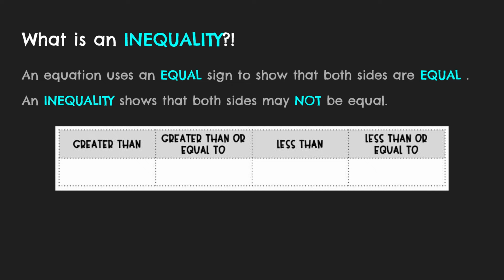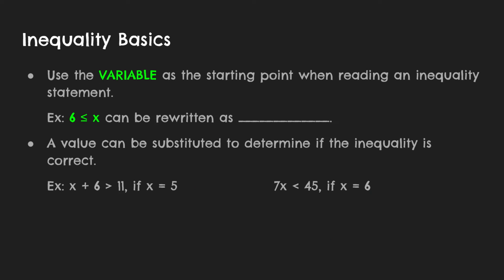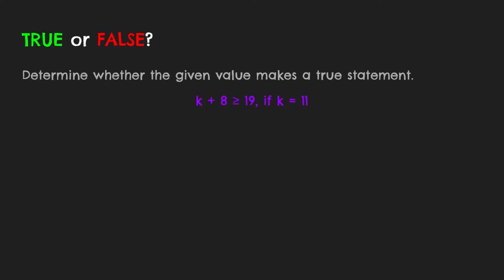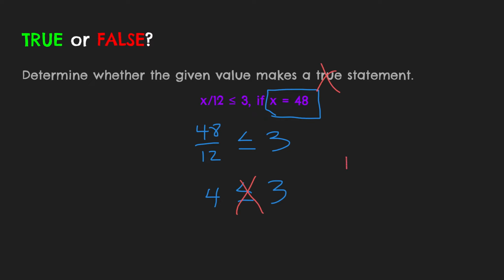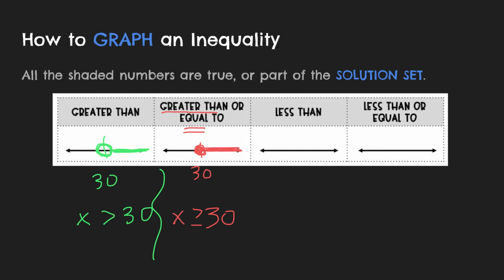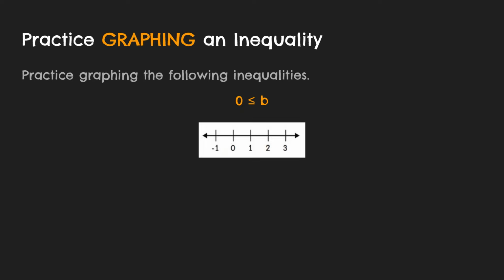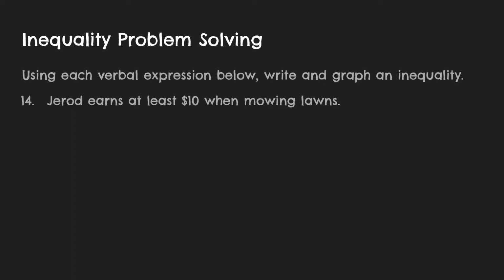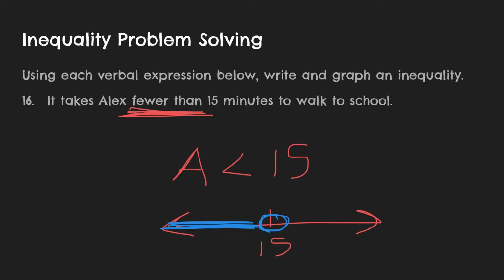Introduction to Inequalities